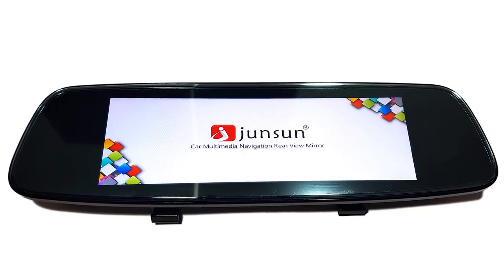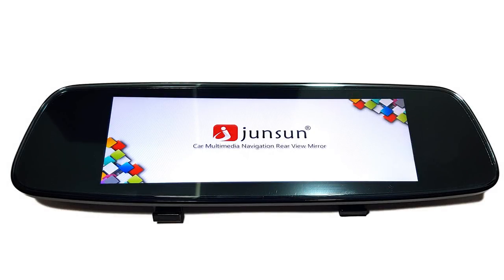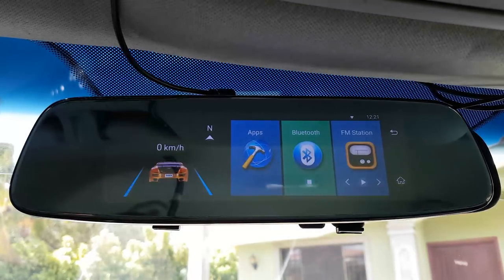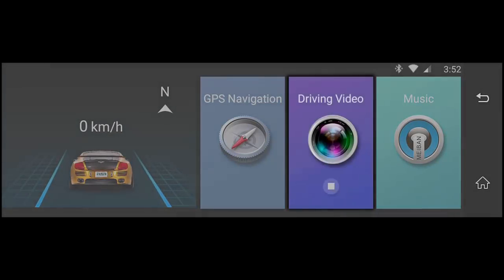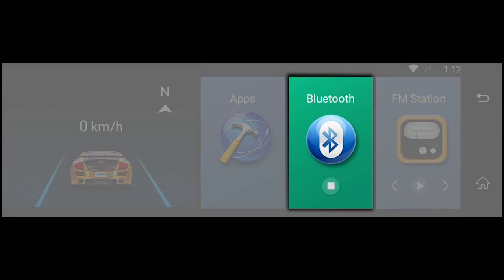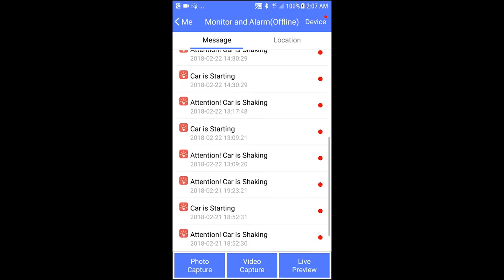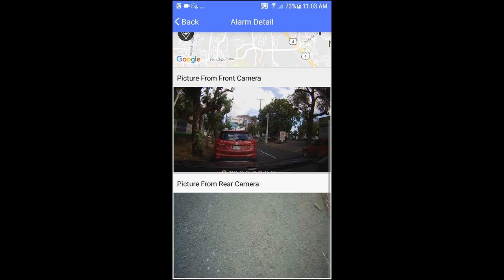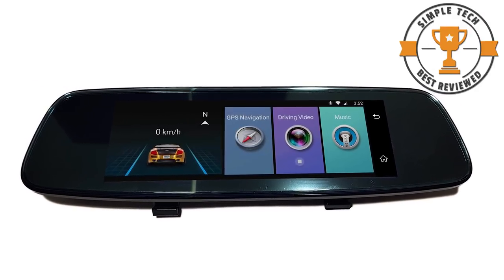NEW 4G Android Dual Camera ADAS 1080p Mirror Car DVR for 2018 - Junsun A880